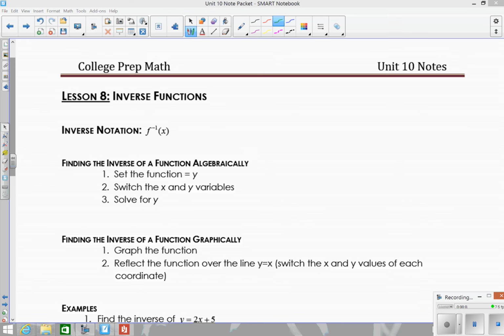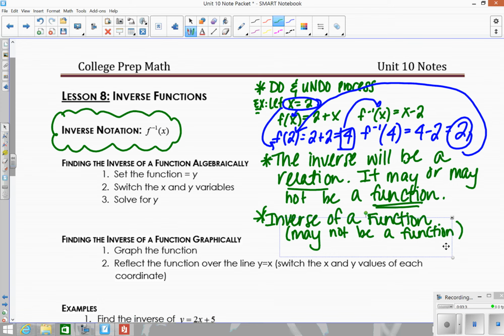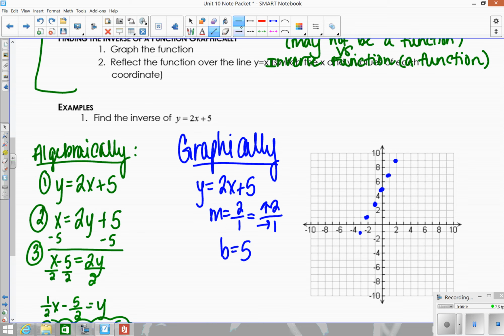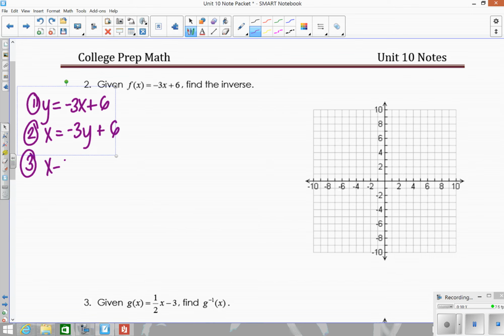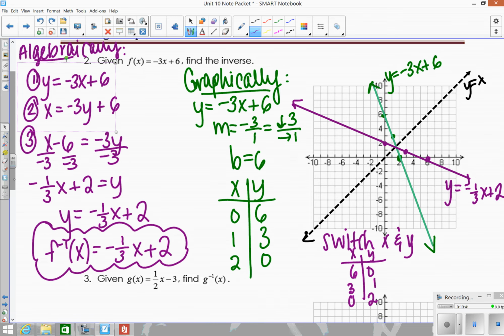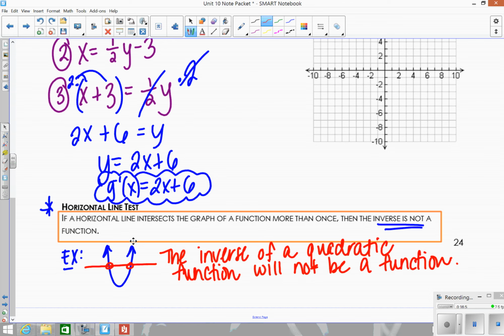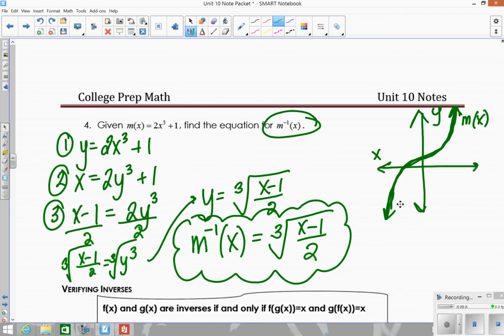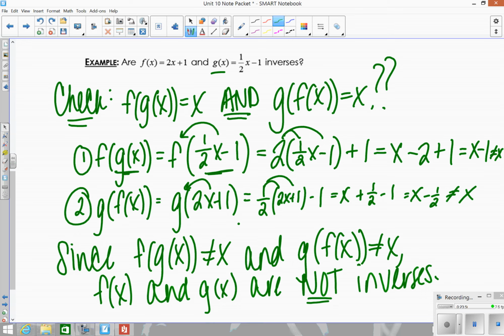Lesson 8 Inverse Functions